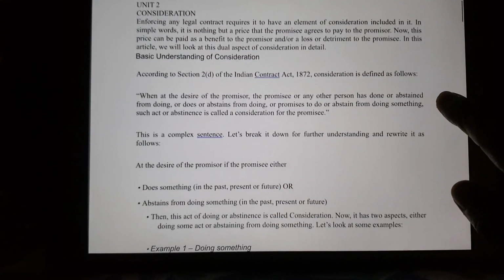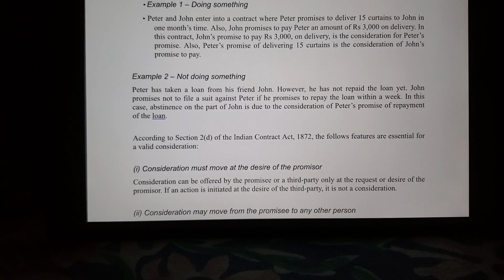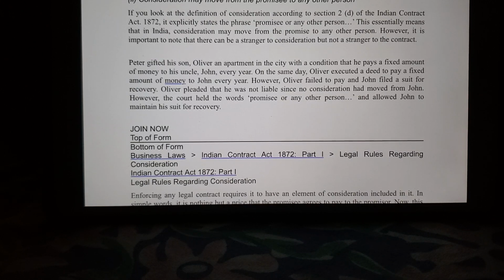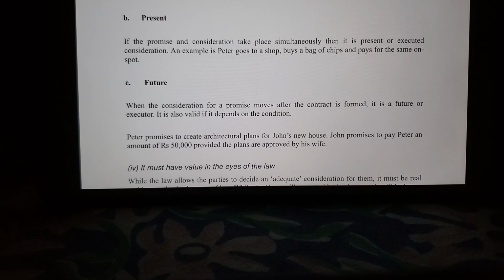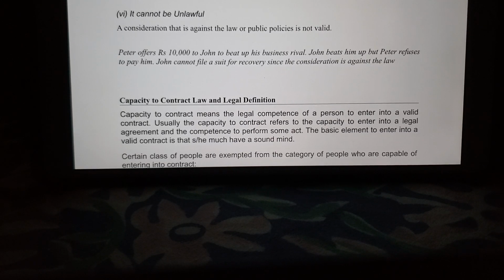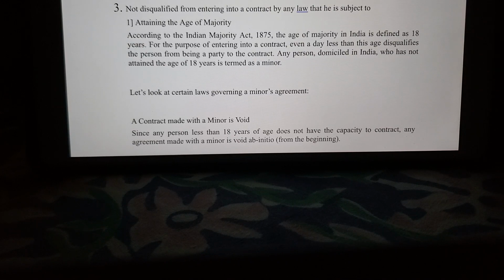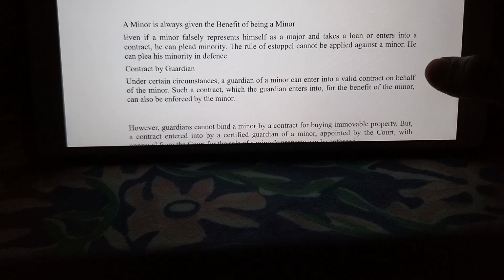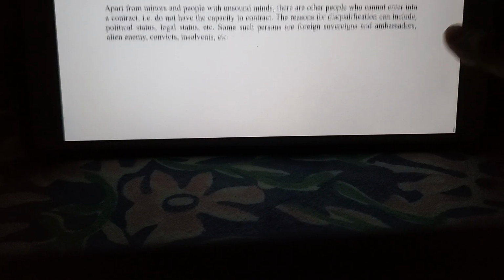Law of Contract Unit 2 B.COM-CA III Semester Tamilnadu India